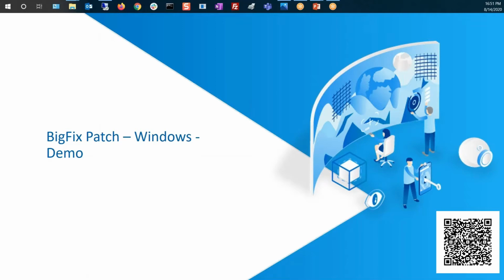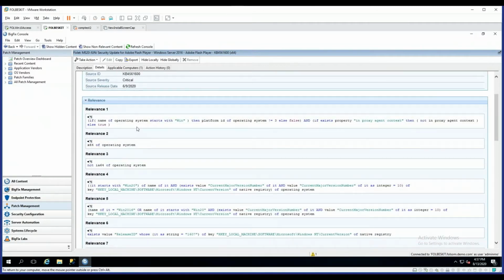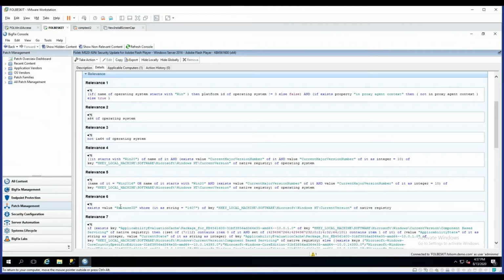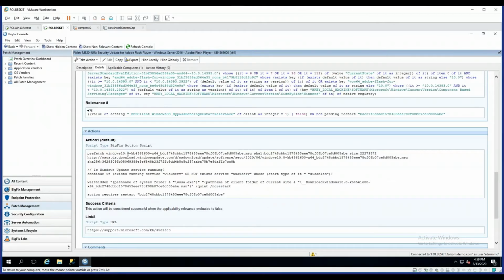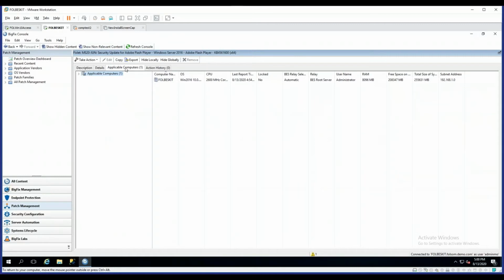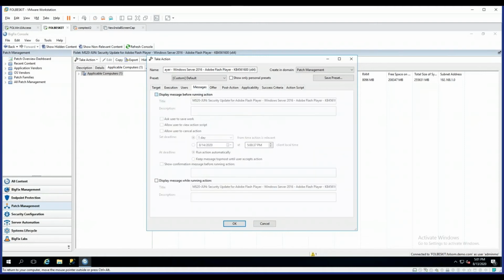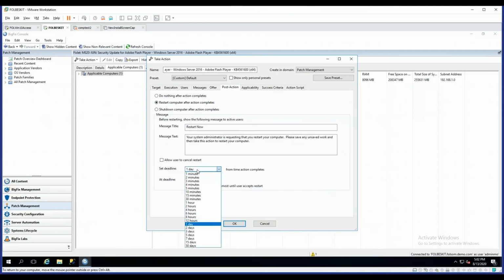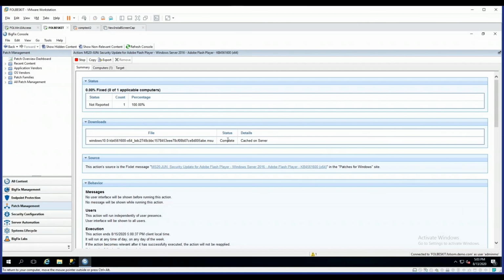BigFix Foundation Series - Windows Patch Demo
In this special series created by our Director of BigFix Enablement.  A variety of topics are covered to help a new user better understand BigFix.

This video demos Windows patching